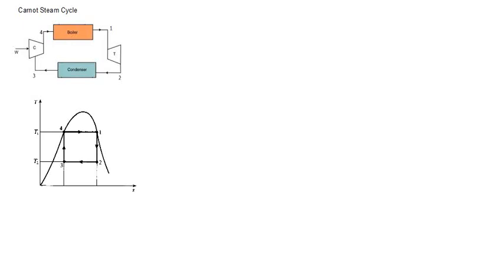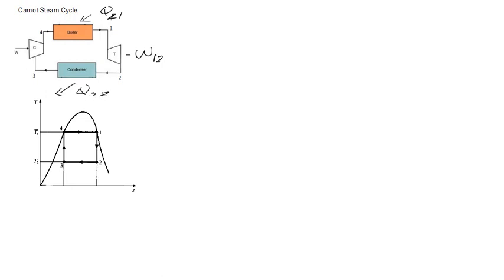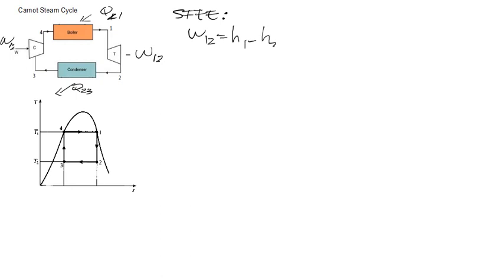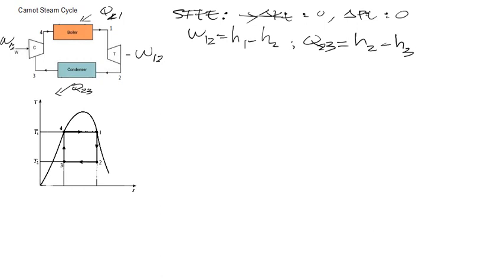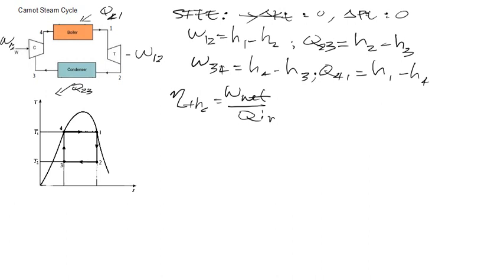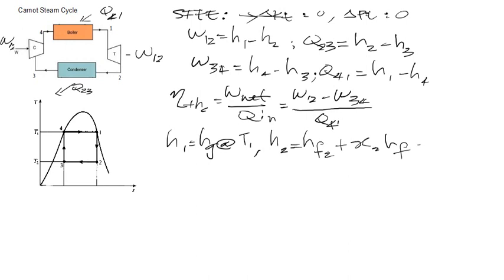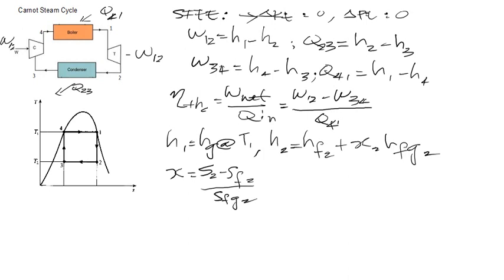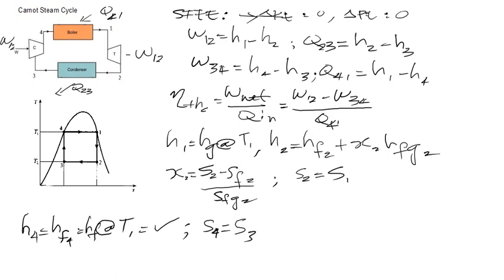2423 Carnot Steam Cycle Analysis Enthalpy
Work and Heat Transfer analysis using SFEE (enthalpy)